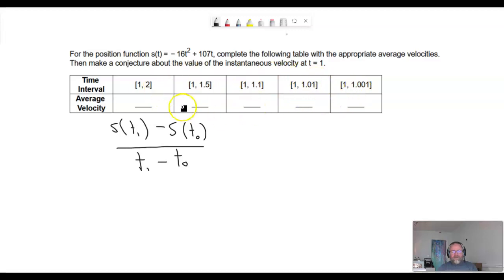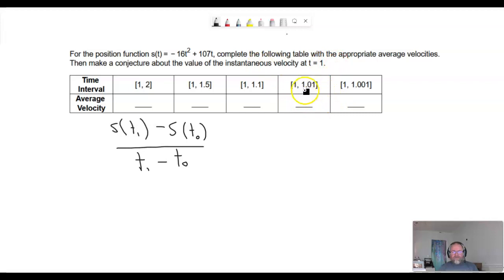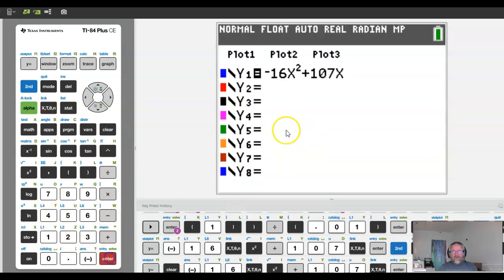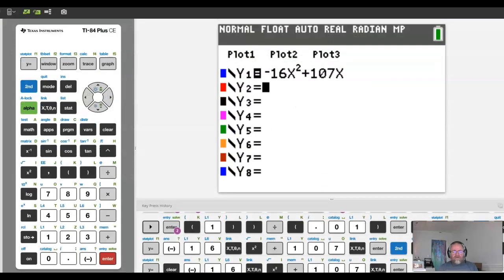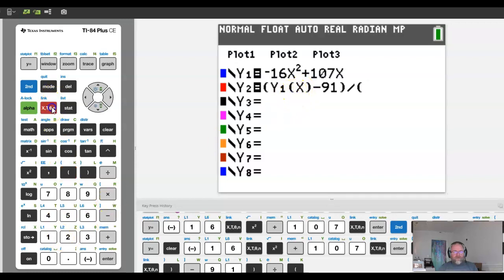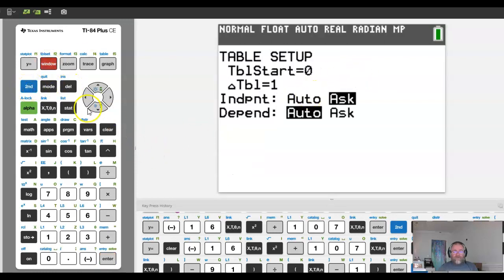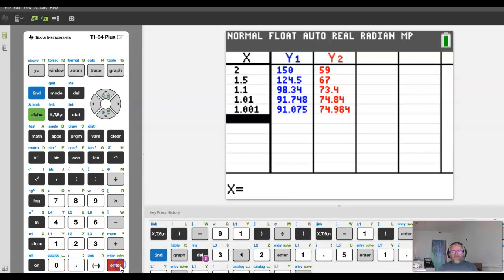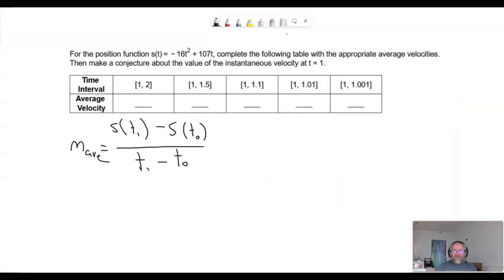Using Table for Average Velocities